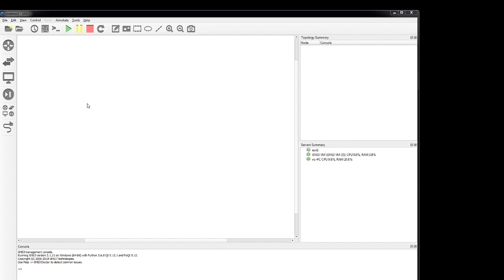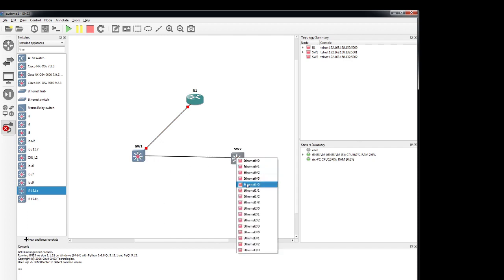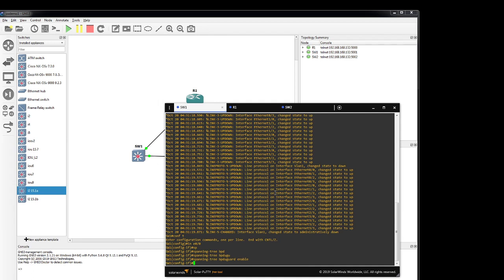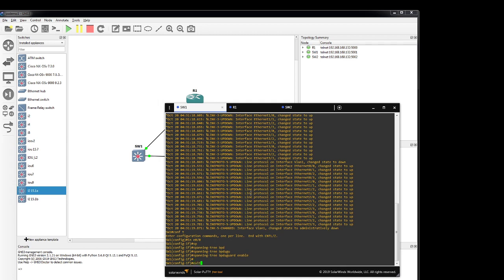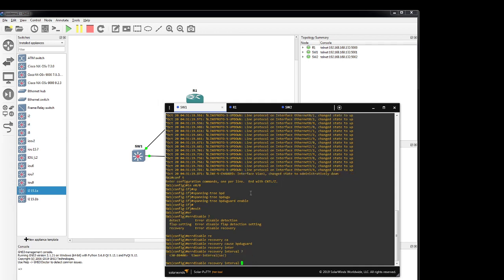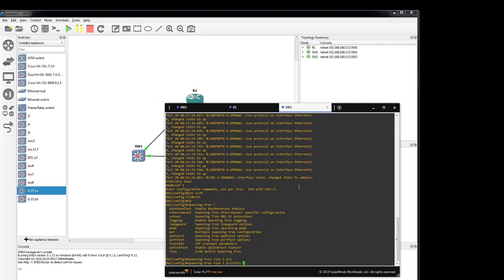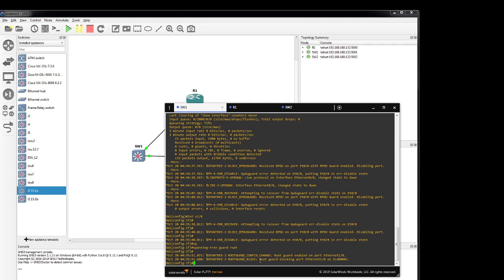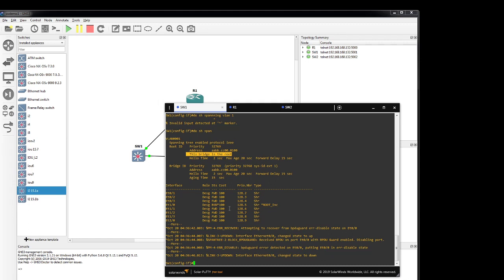Cisco Switch IOS bpduguard errdisable autorecovery rootguard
crude example of how to
1. enable bpdu guard on an interface
2. simulate a bpdu coming into that port thus putting it into err-disable state
3. confiuguring err-disable autorecovery to have it try to come back up every 30 seconds
4. configuring another switch to send a superior bpdu
5. configuring the first switch to put the port into root-inconsistent mode on recipt of a superior bpdu
6 show commands to verify